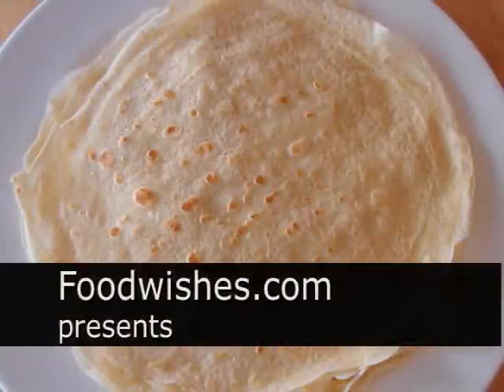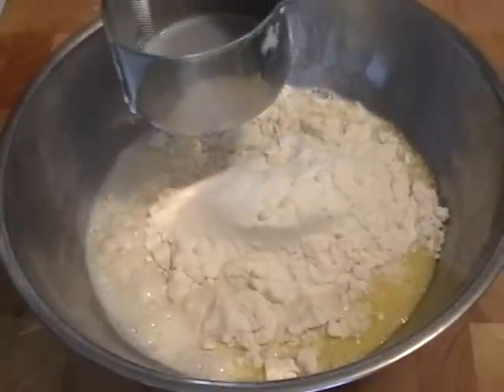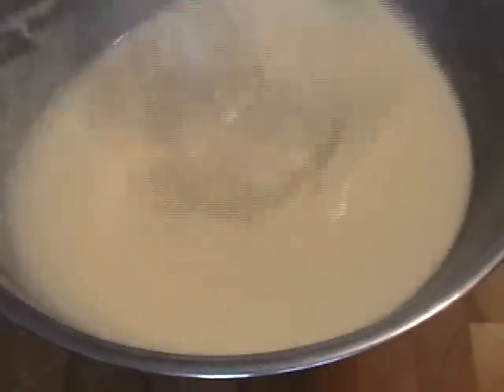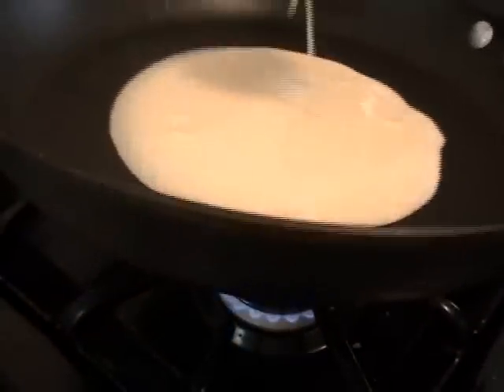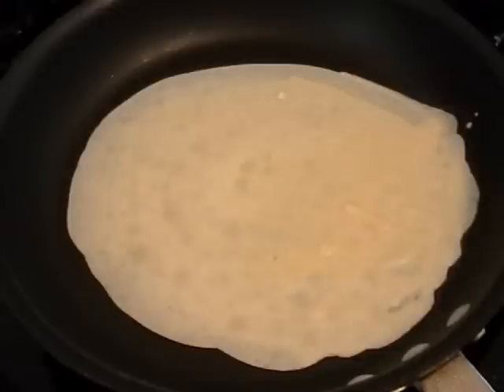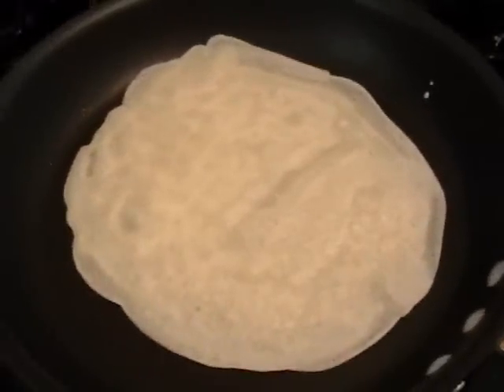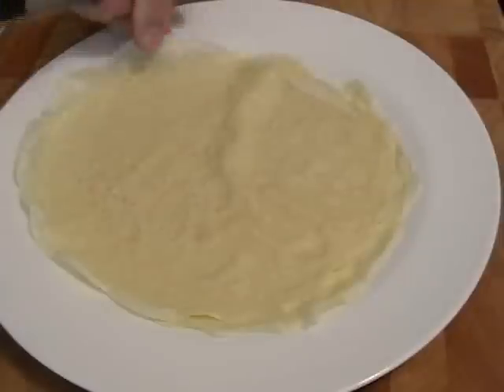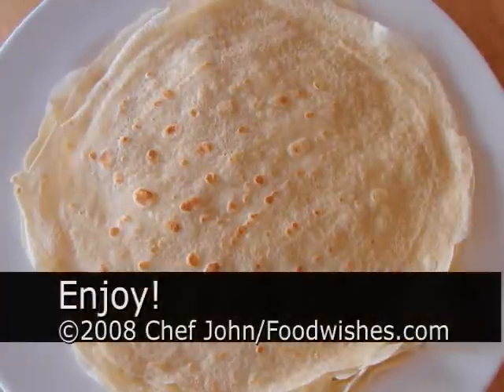How to Make Crepes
to get the ingredients, and watch over 200 free video recipes!